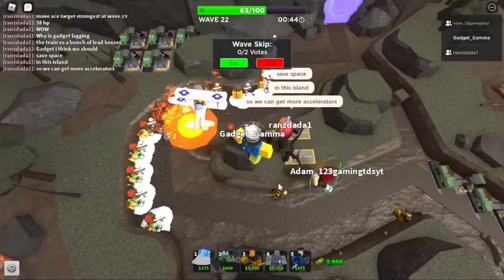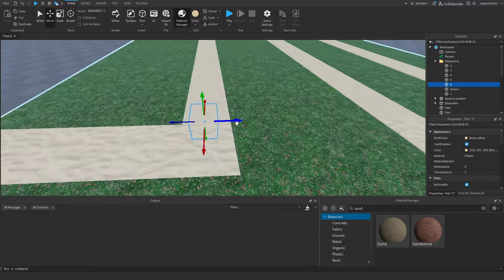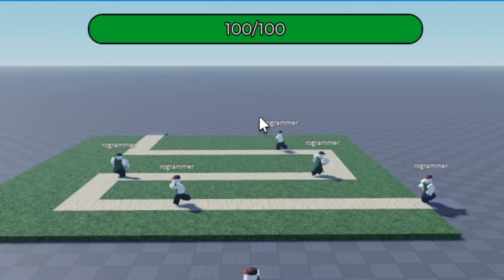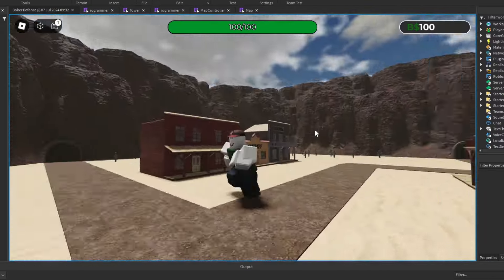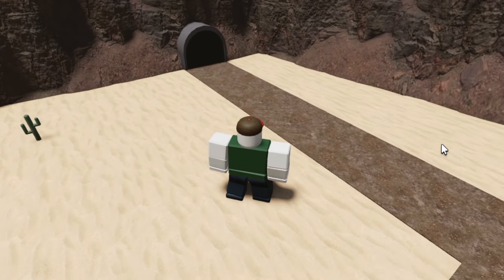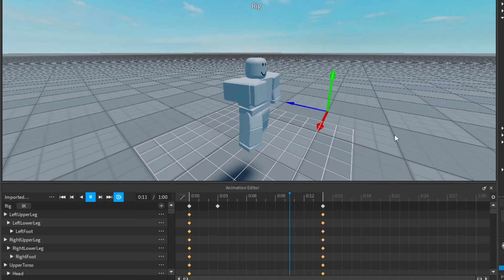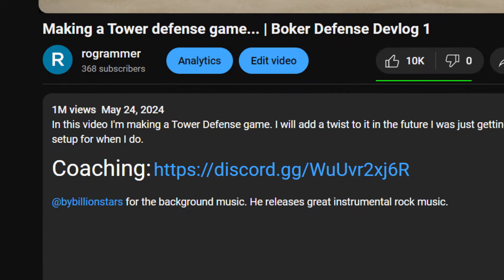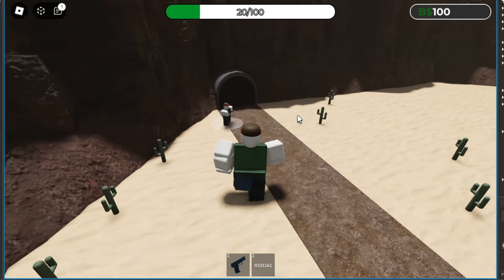Making a Tower Defense Game... | Roblox Devlog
Apologies for taking so long to upload. I've been short on time and ideas. Trying to get some more videos out.